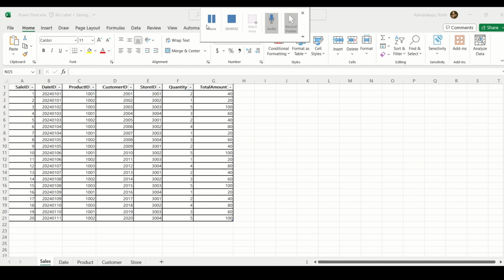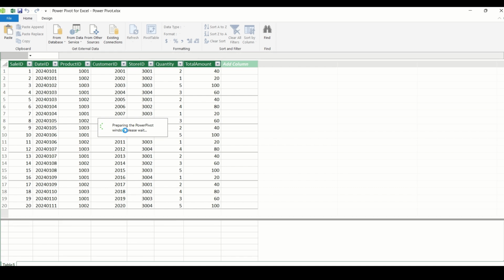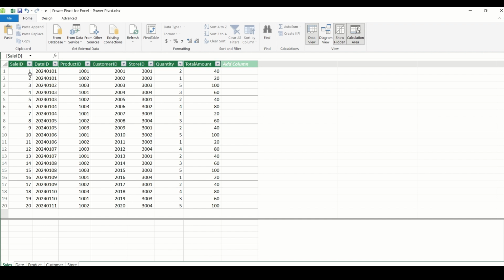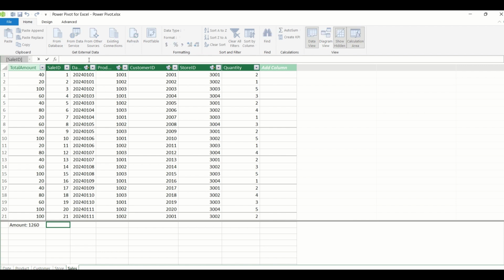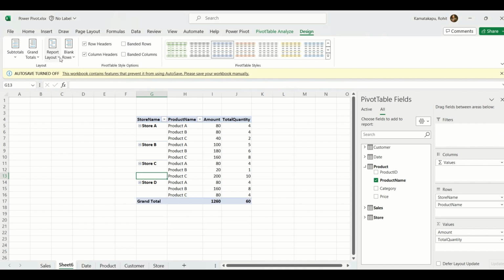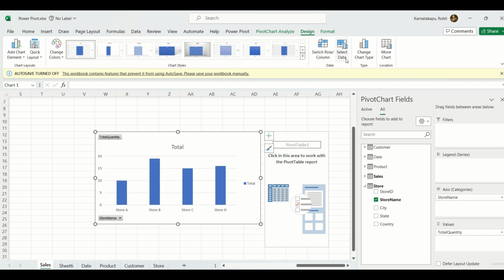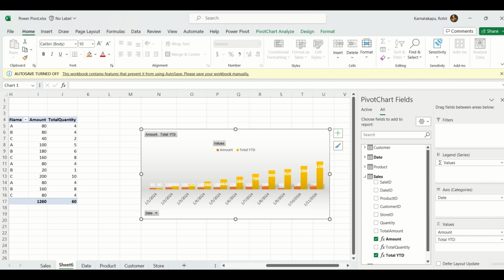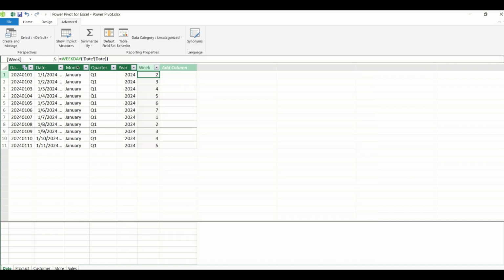How to use Power Pivot in Excel | Full Tutorial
Timeline:
 00:00 - Subscribe note
 00:20 - Power Pivot uses
 02:09 - Install Power Pivot plugin
 03:27 - Unable to see Power Pivot option?
 03:39 - Load data into Power Pivot
 05:39 - Import data from additional sources
 06:38 - Create relationships
 10:55 - Create measures
 12:55 - Create pivot table
 15:26 - Table Design properties in excel
 16:34 - What if no relationships exists between 2 tables?
 17:24 - Create pivot chart
 18:04 - Change chart designs
 19:53 - Change chart type in excel
 20:33 - Importance of "Date Table" in data modeling
 21:54 - TotalYTD
 24:37 - Create calculated column
 26:51 - Create perspectives
 28:08 - Important announcement